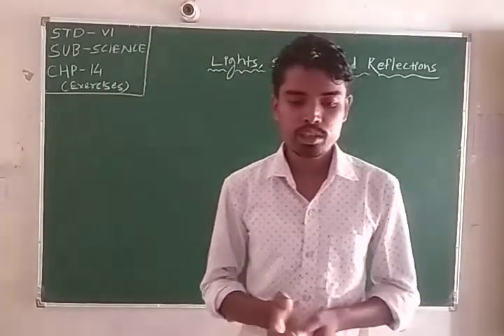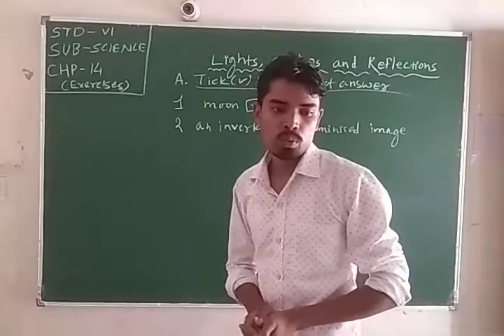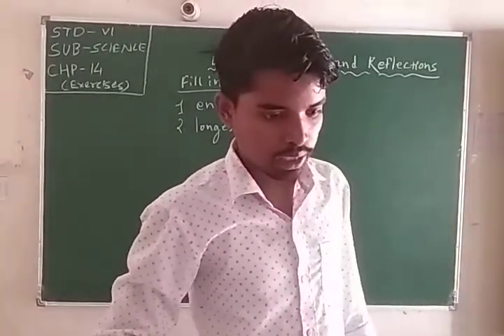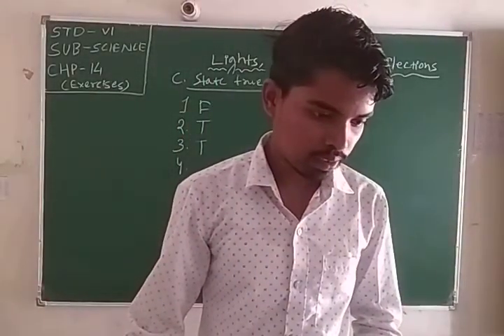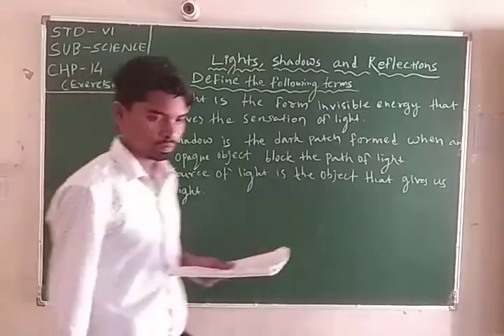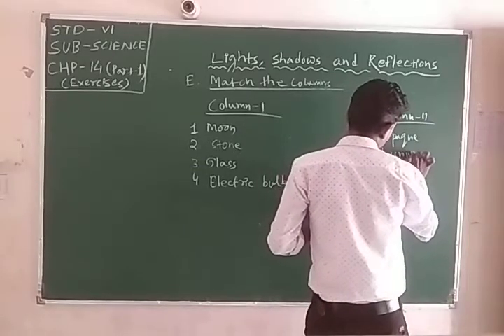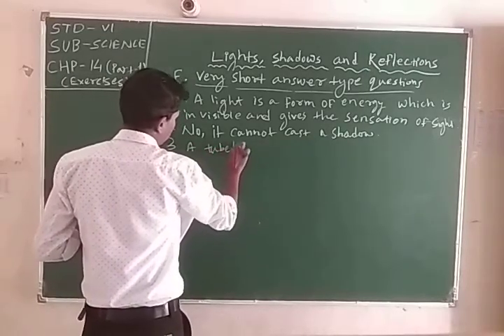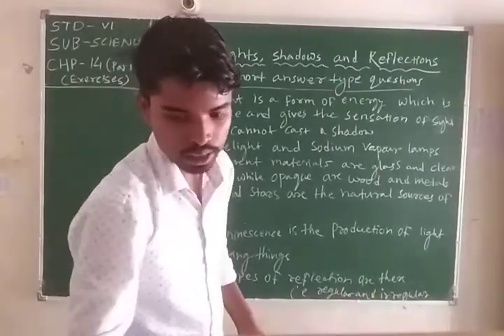Std. VI, Sub : Science, Chapter No. 14, By Mr. A. K. Patel